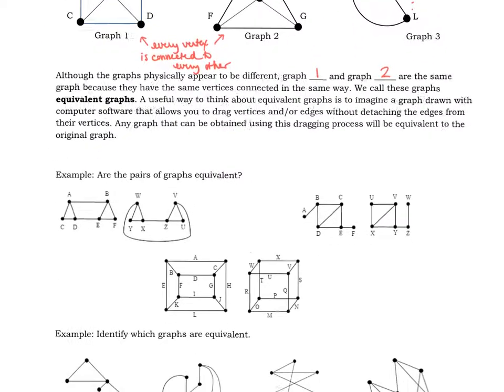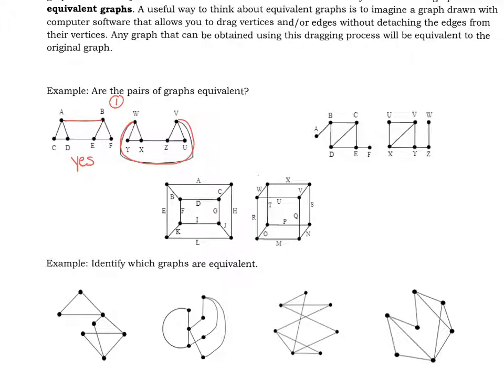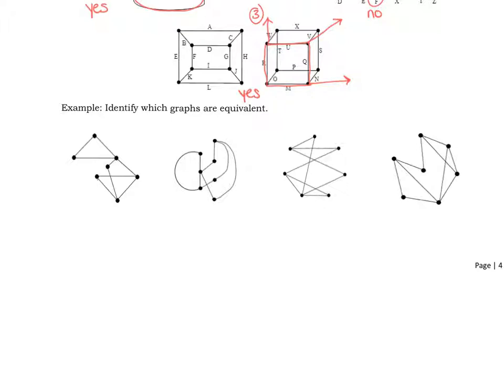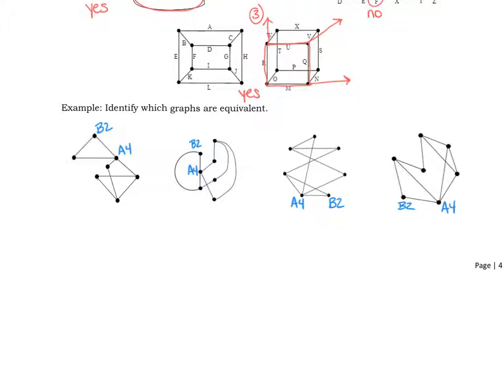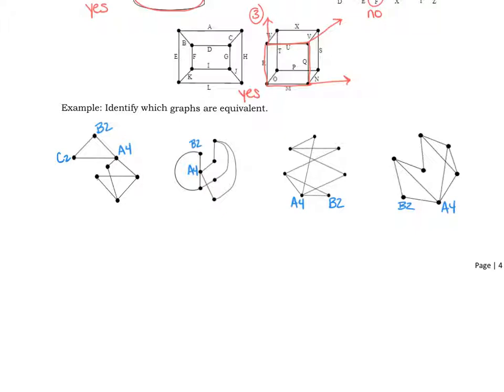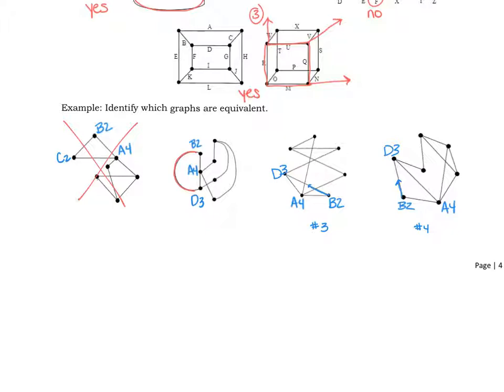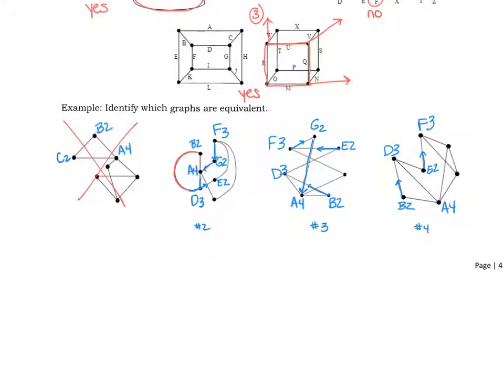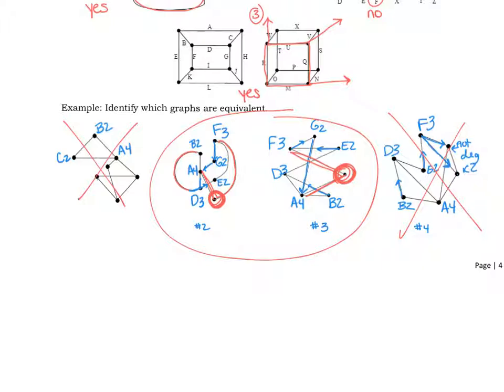GT page 4